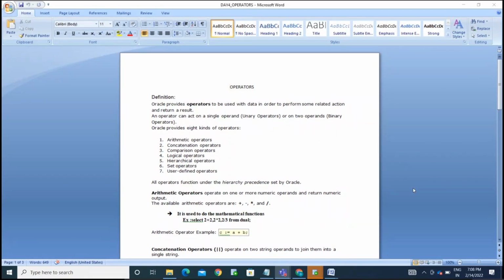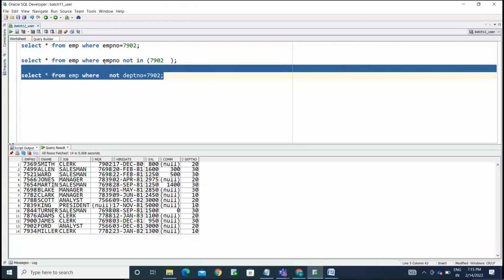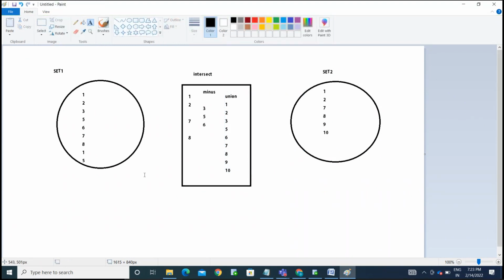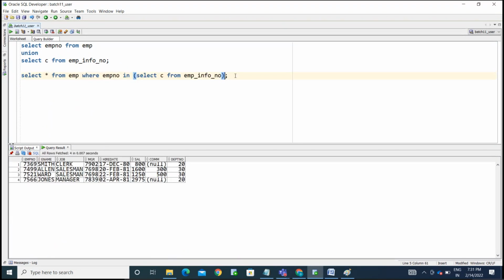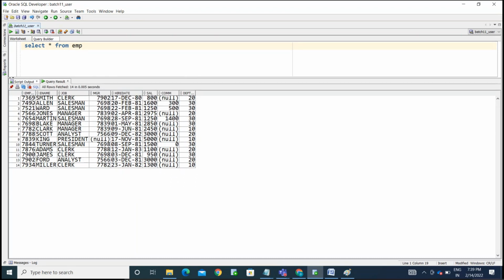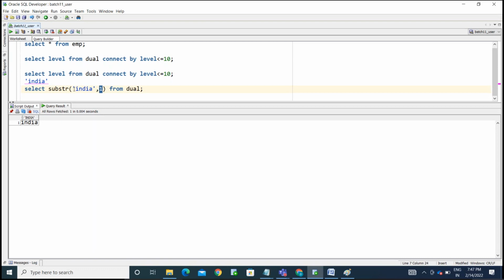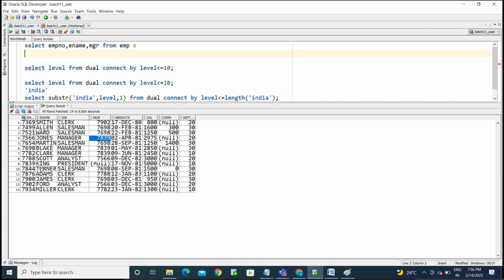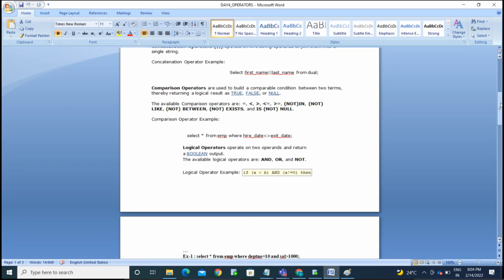Set operators in Oracle|| Hierarchical operators in sql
Setoperators in Oracle
Hierarchical operators in sql
Vashi technologies